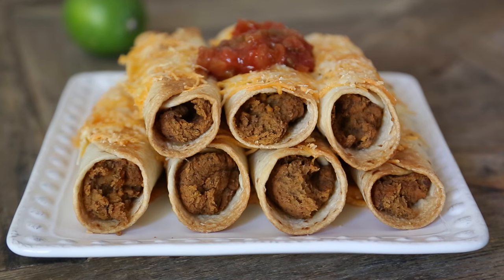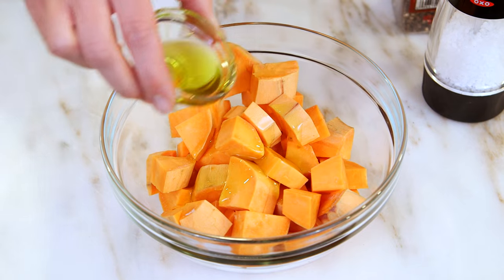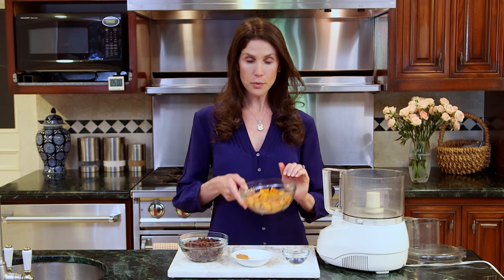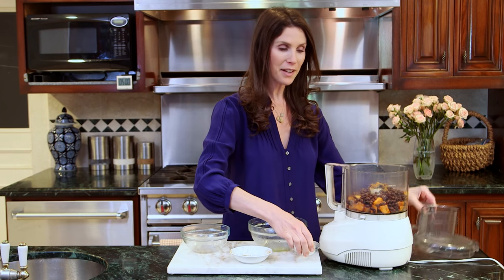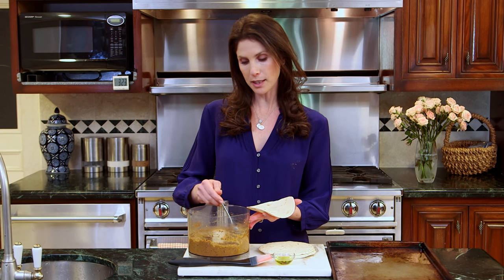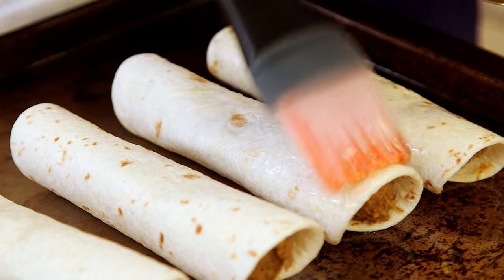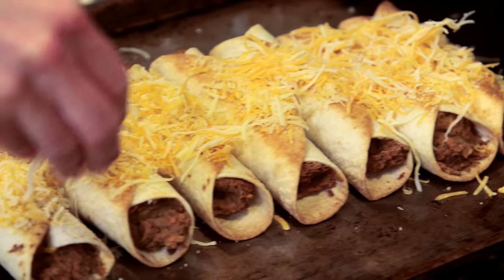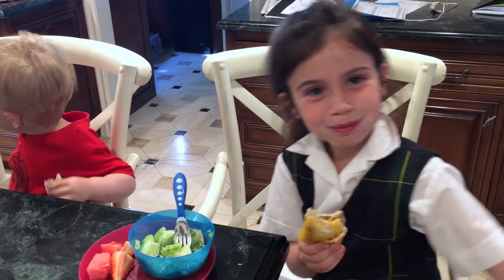EAT | Black Bean and Sweet Potato Taquitos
If you're looking for a new dinner idea that your kids will love, these taquitos are surprisingly easy and incredibly healthy because they're baked!

INGREDIENTS
• 3 cups chopped sweet potatoes
• 2 tsp olive oil
• 1 tsp salt, divided
• 1 can black beans
• 2 TBSP water
• 1 tsp cumin
• 1 tsp cinnamon
• 10-12 flour tortillas, taco size
• about 2 tsp olive oil for brushing
• ¼ cup shredded cheese for topping

DIRECTIONS
1. Preheat oven to 400ºF.
2. Toss sweet potatoes with olive oil and ½ teaspoon of salt. Lay in single layer on baking sheet. Roast for 20 minutes or until golden and tender.
3. In food processor, process roasted sweet potatoes, black beans, water, ½ teaspoon salt, cumin and cinnamon, until smooth.
4. Reduce temperature of oven to 350. Fill tortillas with about 2-3 heaping tablespoons of filling.
5. Roll and lay seam side down on a baking sheet. Brush with olive oil and cook about 20 minutes.
6. Flip taquitos and top with cheese. Bake for another 5 minutes. Enjoy!

Thank you for making us the #1 Parenting Network on YouTube!

We provide our videos for entertainment and promotional purposes only.  It is your responsibility to evaluate the accuracy, timeliness, completeness, or usefulness of the content, instructions and advice contained in our videos.  WUM is not liable for any loss or damage caused by your reliance on anything contained in our videos.